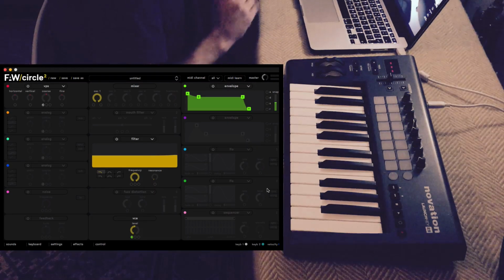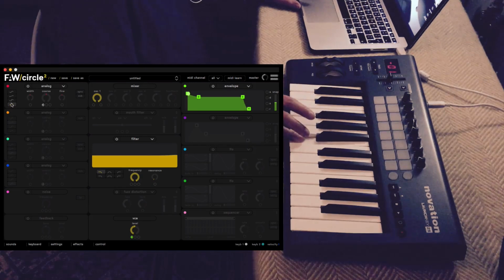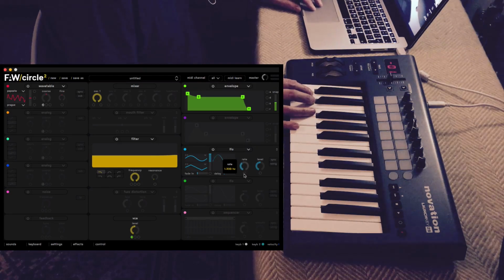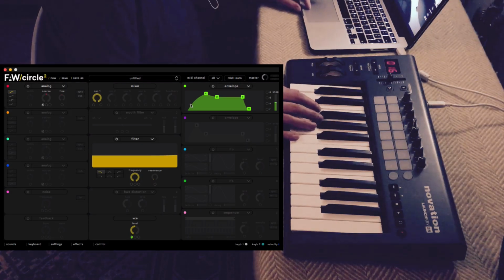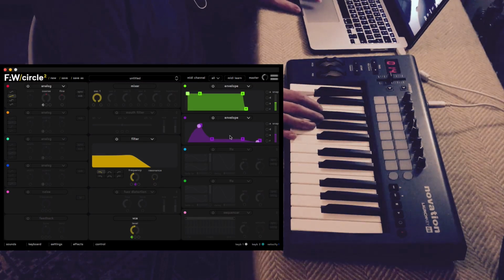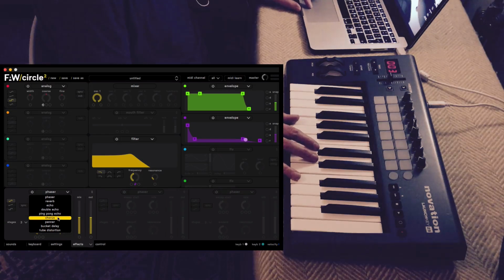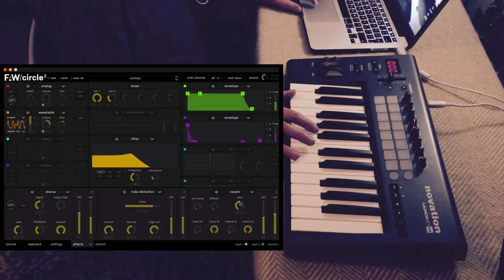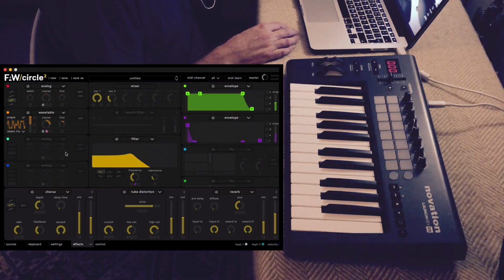FAW Circle 2 First Look and some sound design